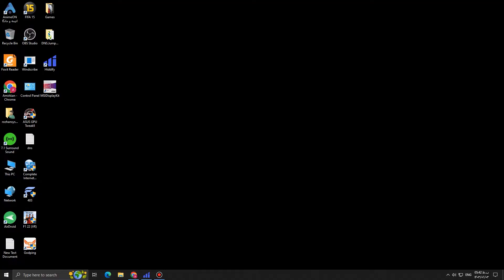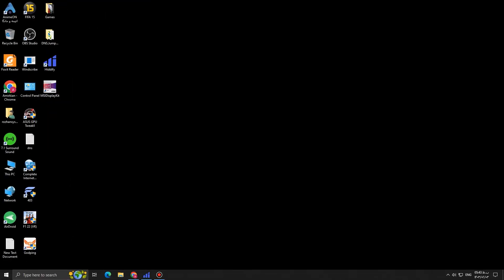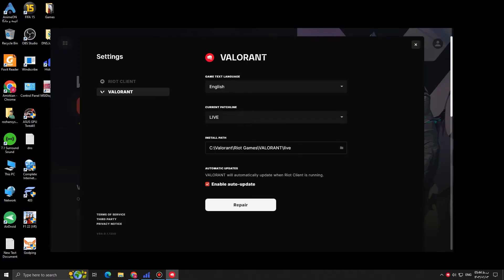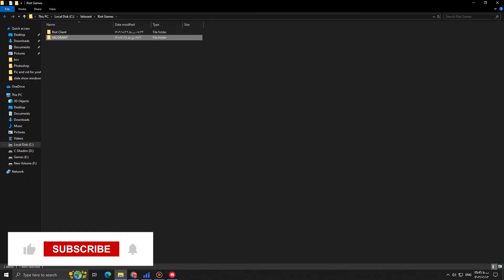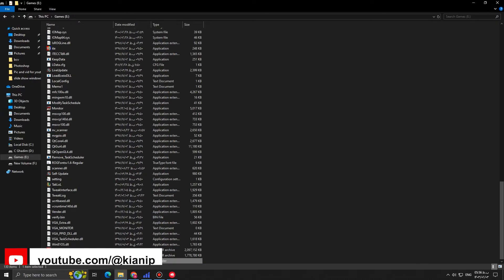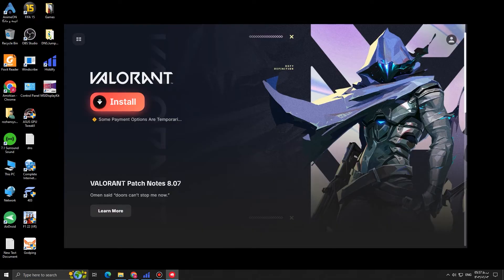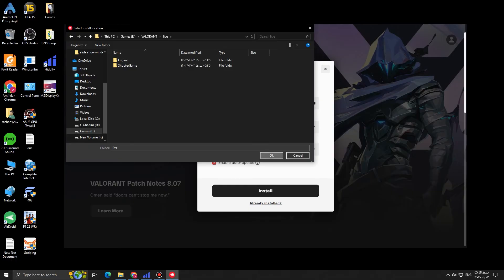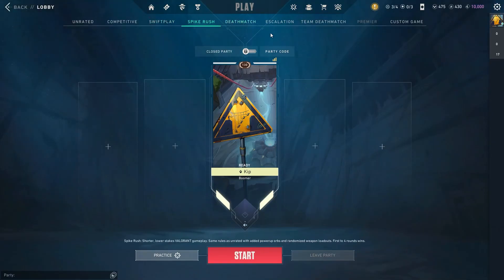How to Move Valorant To Another Drive In 2025 - Best Method!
Please Read the Description❗🔴👇
Hey guys😀
This video is a Tutorial for those people who want to change the path of their Valorant installation file from one driver ( for instance "c") to another disk ( like " F ")
Make sure to follow my instructions step by step, otherwise it wont work for you properly.
( BTW I know it is "drive", not "driver" ! I'm just used to calling it "driver" so please don"t get confused ! )